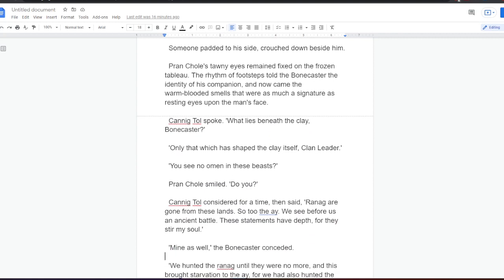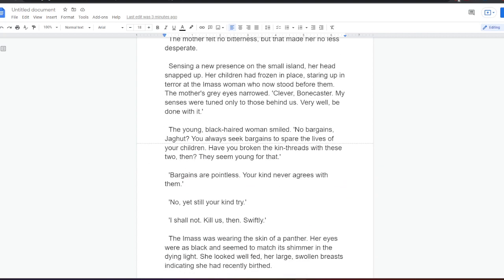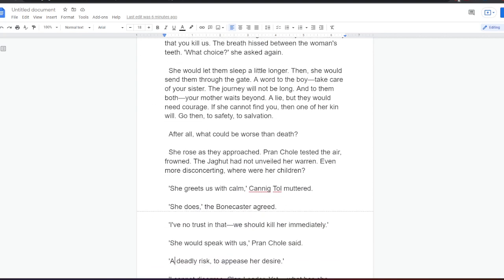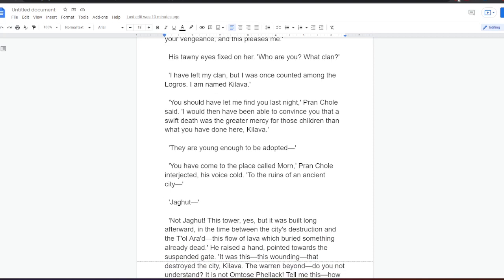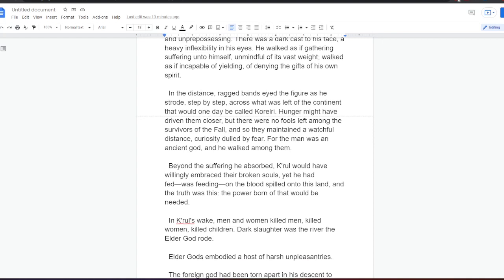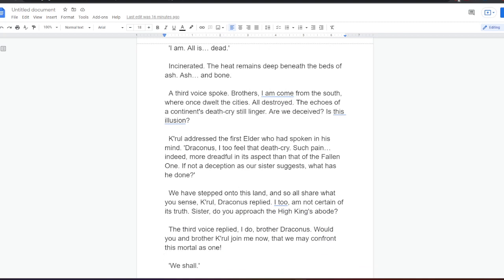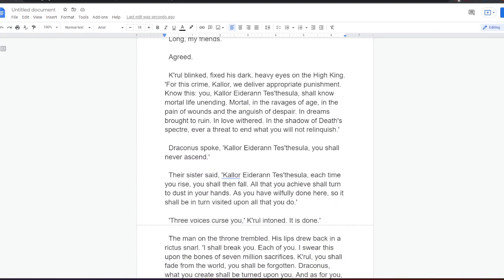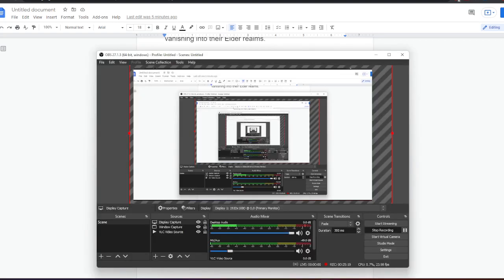Prologue I Memories of Ice I Audiobook I Read by an actor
This is an audiobook read by an actor.  I am following along on Google Docs.  So, there is subtitles to this audiobook.